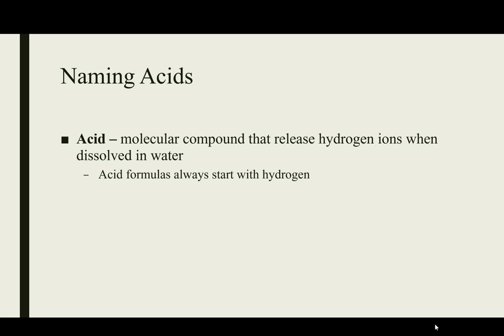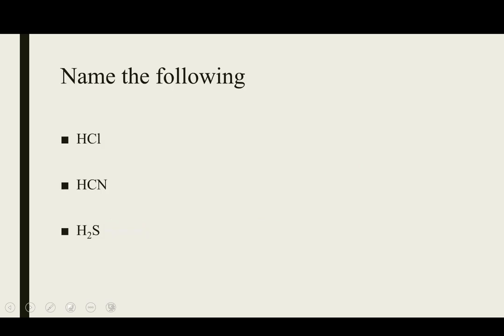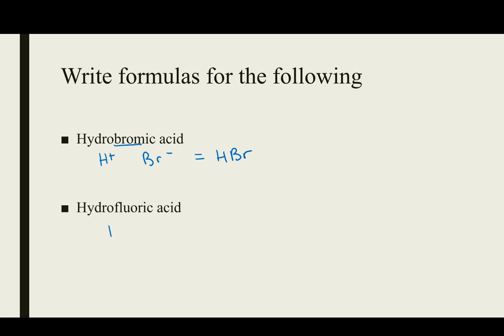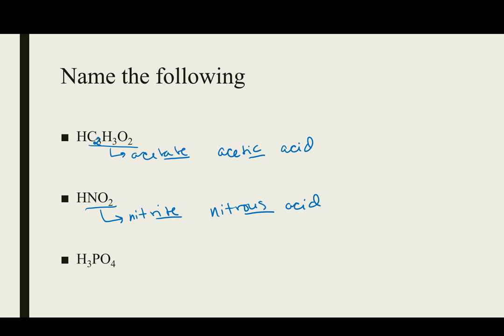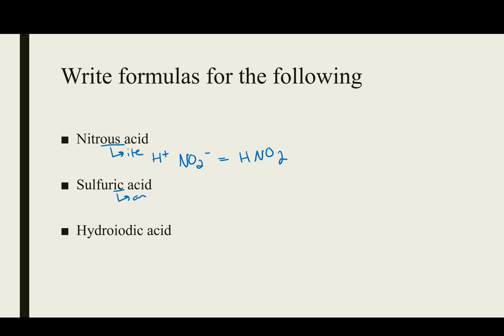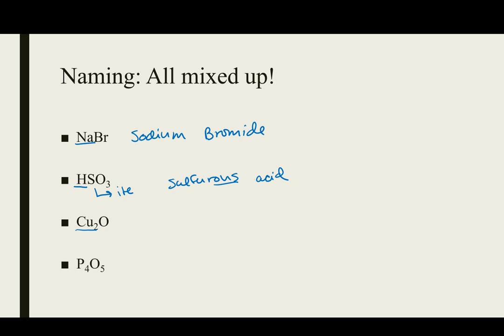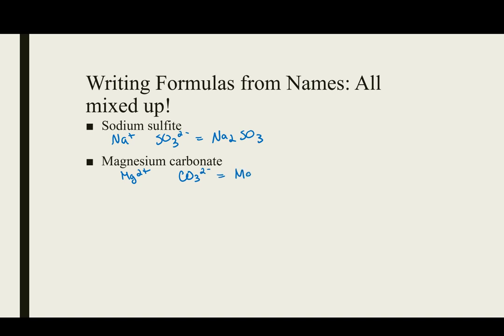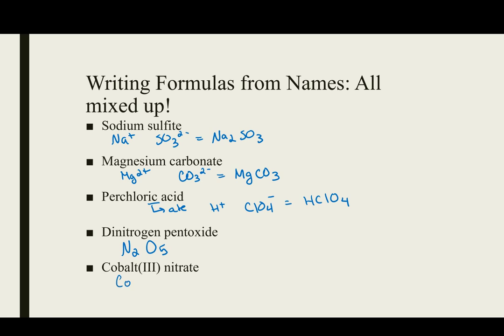H. Chem Naming Acids